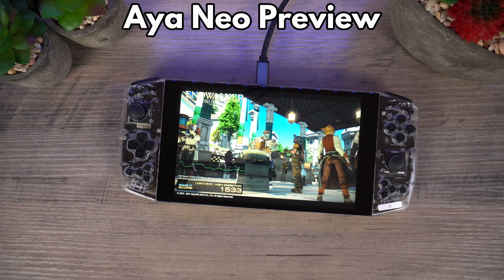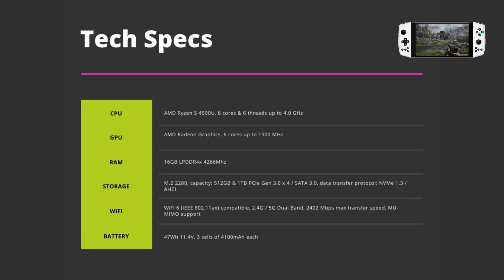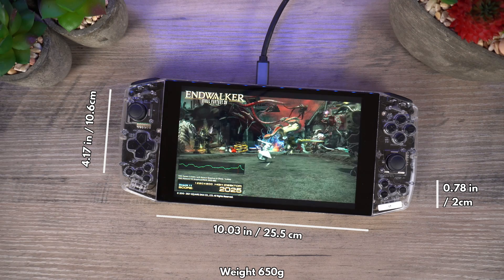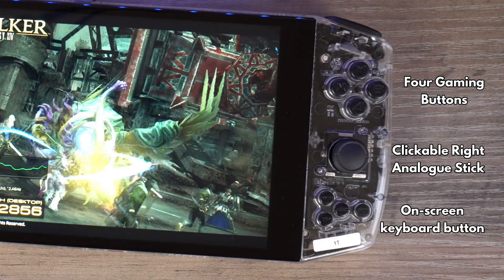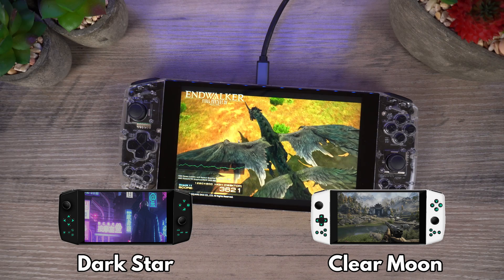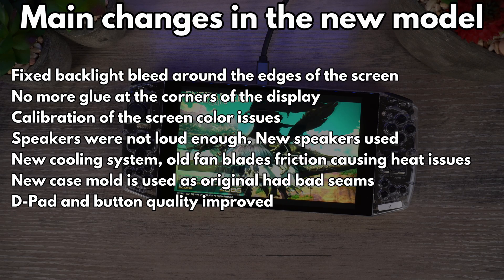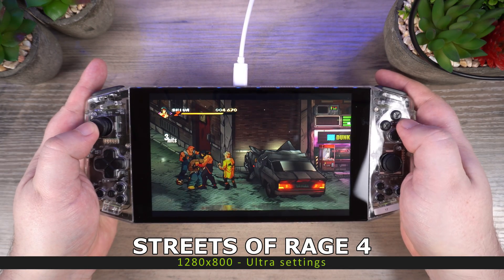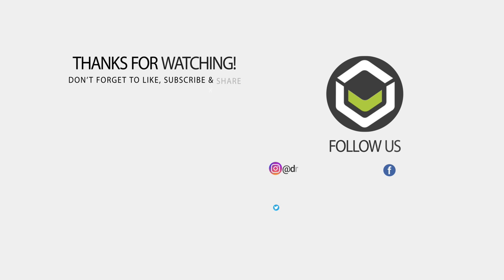Aya Neo Preview - What to expect in the final model of this gaming handheld PC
In this video we are taking a look at the Aya Neo which the final version is due for release very soon. We will be taking a look at the technical specifications, an overview of the device, what changes are expected in the final model and a brief look at some games for their performance.

Learn more and pre-order the Aya Neo, the estimated release date is around mid to late September, and check out our range of Gaming Handheld PC's

In this video we use the Aya Neo Founders Edition which was released earlier this year as a basis for the video. The final model of this handheld gaming PC due for release in August 2021, will have a number of improvements based on the Founders Edition customer feedback which we cover in this video.

The Aya Neo features the AMD Ryzen 5 4500U processor with Radeon Graphics, 16GB of fast 4266MHz  LPDDR4X RAM. There will be a choice of 512GB or 1TB of M.2 PCIe NVMe SSD. It has WiFi 6 and Bluetooth 5 support for wireless connectivity. And finally there's three 4100mAh batteries.

0:00 Intro
0:28 Aya Neo Founders Edition Model
0:41 Aya Neo Technical Specs
1:36 Aya Neo Overview
3:15 Changes in the new Aya Neo model
4:38 Gameplay Demos
5:51 Like & Subscribe